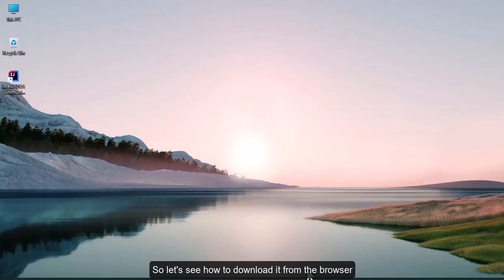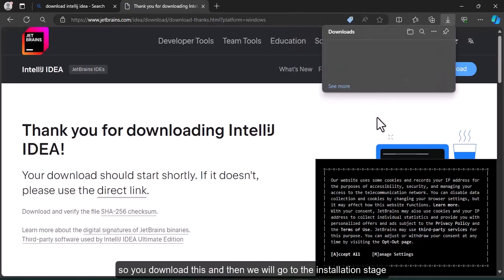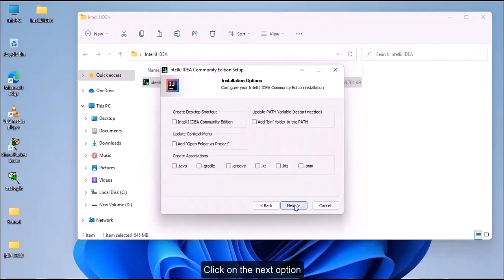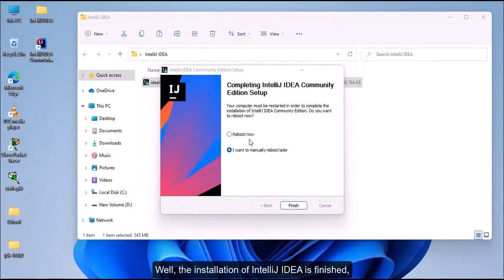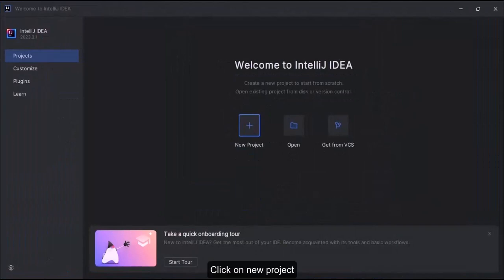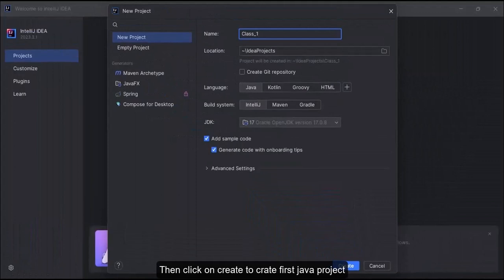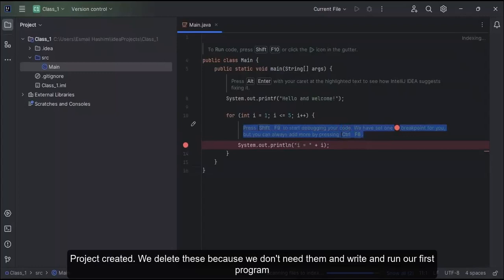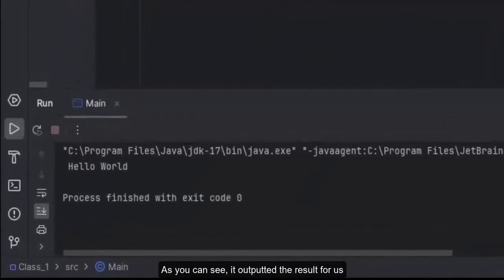How To Install IntelliJ IDEA On Windows 11 Complete Guide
Hey guys, Today in this video I am going to show you step by step guide on How to install IntelliJ IDEA 2023.3.1 version for JAVA Developers on Windows 10/11. Windows (64-bit). You will learn how to create, run, and package a simple Java application that prints Hello, World! to the system output.